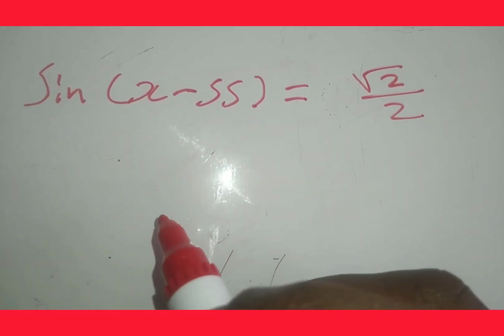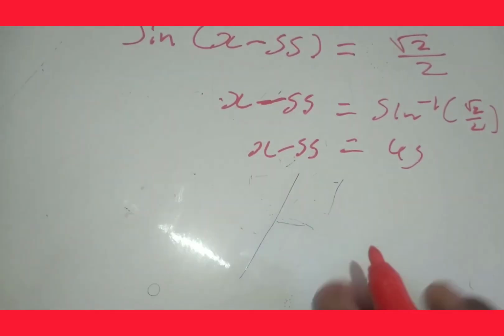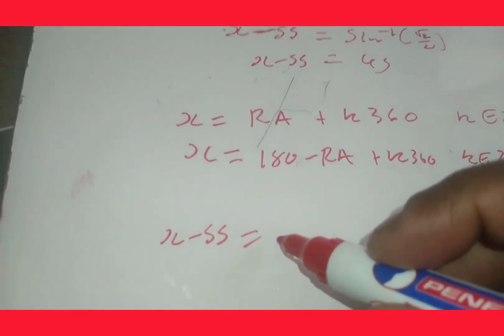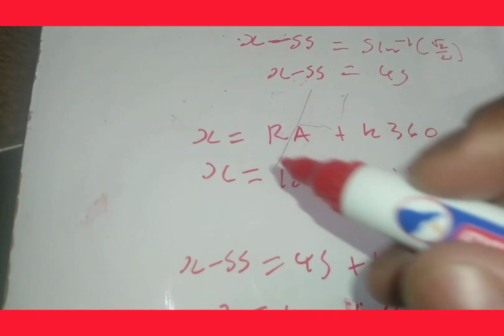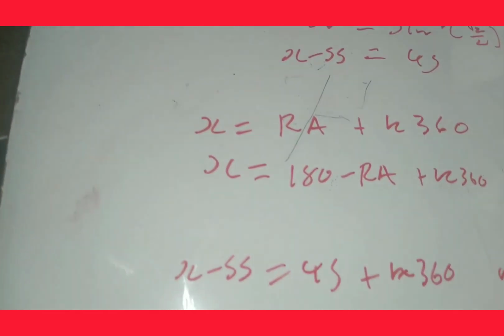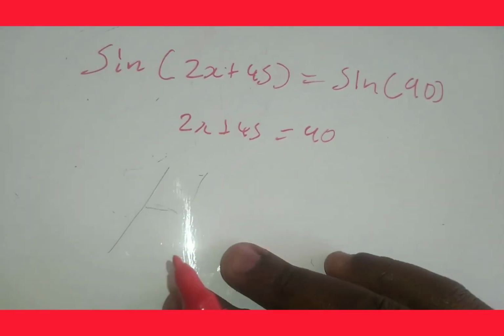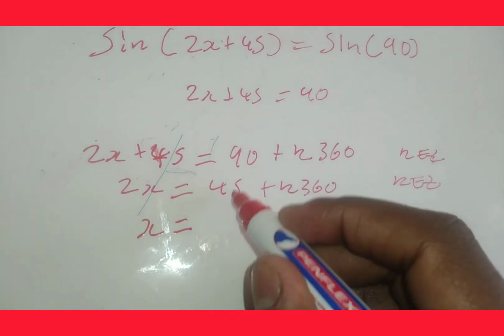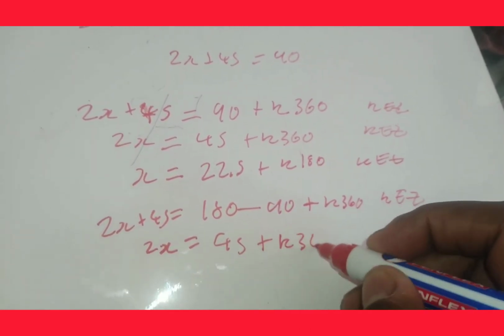how to find general solutions. trigonometry grade 11